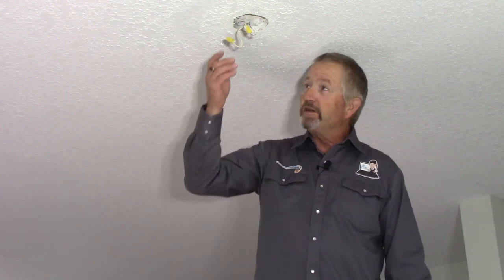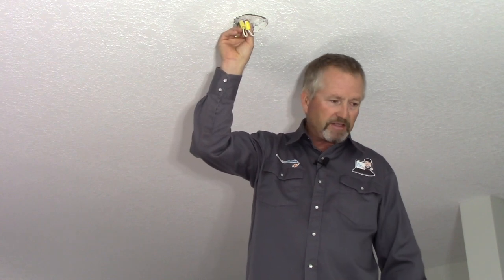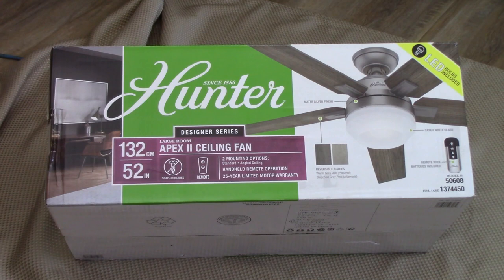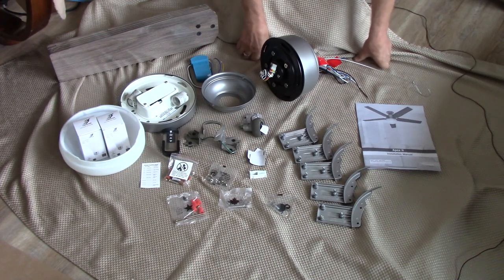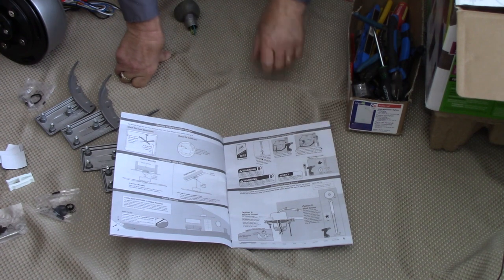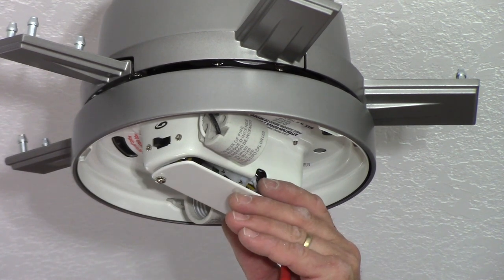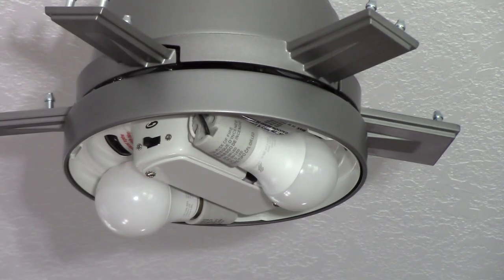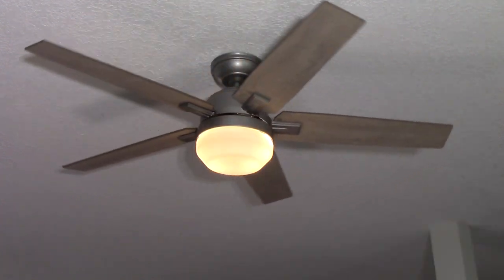How to Install a Ceiling Fan With Remote Control: Complete Step-by-Step Instructions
A ceiling fan with a remote control allows you to turn it on/off and adjust the lighting and fan speed without having to get up and walk to the switch.  In this video Terry Peterman, the Internet Electrician, walks you through a very detailed, step-by-step installation of a Hunter ceiling fan with a remote control.  This is a great project for the DIYer!  Here's a link to my older version of this..